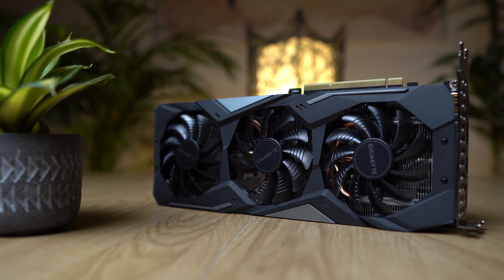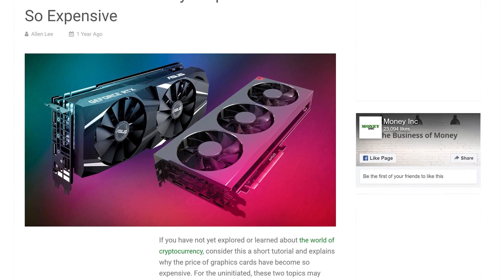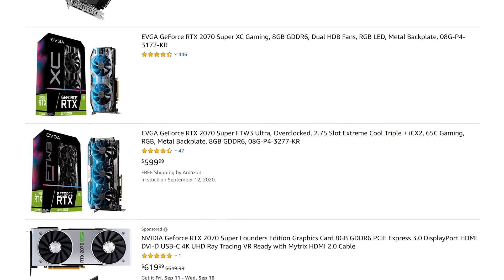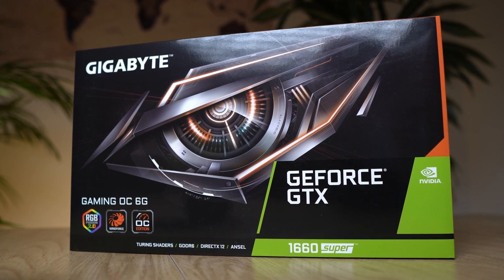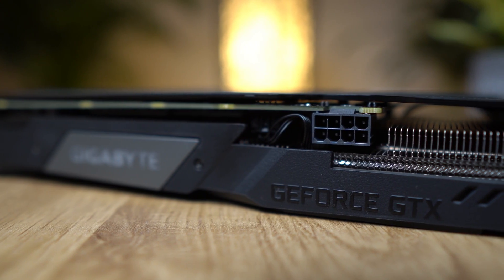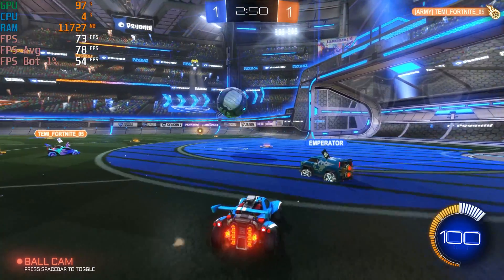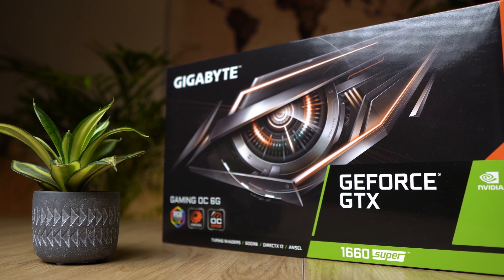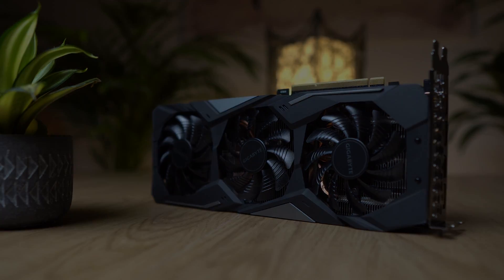Nvidia GTX 1660 Super - Worth it in Late 2020?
There have been many good budget graphics cards, but is the Nvidia GTX 1660 Super worth your money now? Is it the best budget graphics card now?

Check below for best pricing!

In this video i show you a Gaming PC Build that's optimized for the GTX 1660 Super:

In this video i'm discussing, if the Nvidia GeForce GTX 1660 Super is the best mid-range graphics card on the market right now. Specifially in this video i tested the Gigabyte GTX 1660 Super Gaming OC version in the games fortnite, red dead redemption 2, valorant, league of legends, call of duty warzone, subnautica, apex legends and rocket league.
I also focus on the Nvidia GTX 1660 Super with 6GB, because 4GB are not enough nowadays.
If you enjoyed this video, let me know with a thumbs up, so that i will be doing more these kinds of videos in the future!